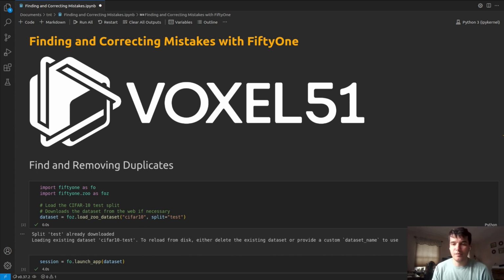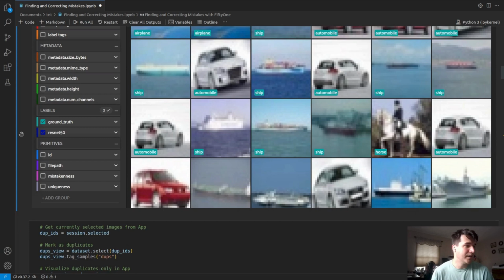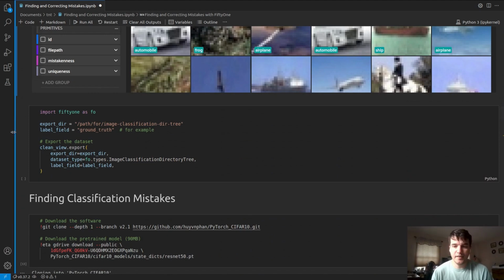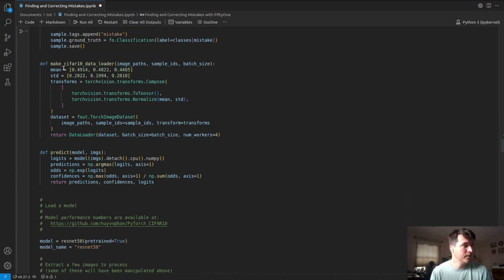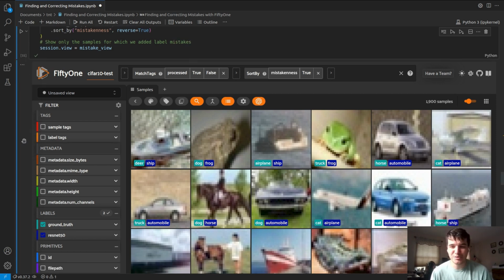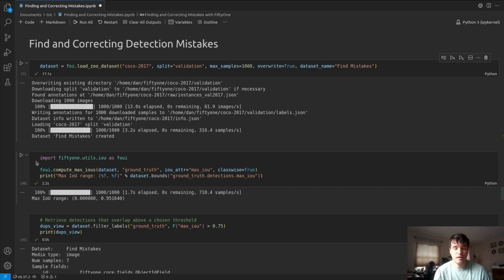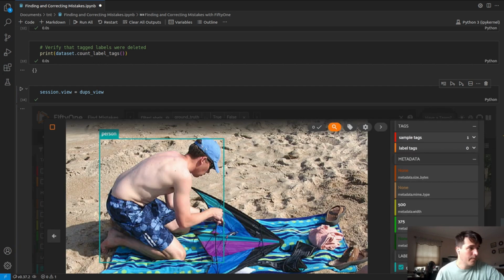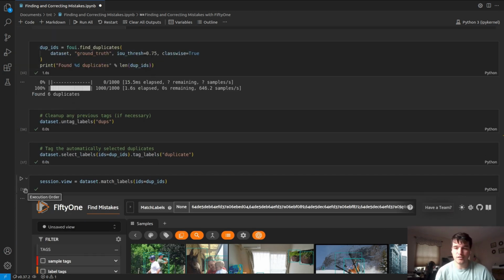FiftyOne Computer Vision Tips and Tricks: Finding and Correcting Mistakes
In this companion video to the "Finding and Correcting Mistakes – FiftyOne Tips & Tricks – Aug 18, 2023" blog post, Dan Gural walks us through how to find and remove duplicates, find classification mistakes, and finally finding and correcting detection mistakes.

0:00 - Introduction
0:35 - Finding & removing duplicate images
4:13 - Finding classification mistakes
8:20 - Finding & correcting detection mistakes in a dataset